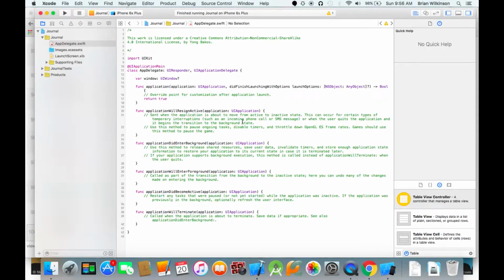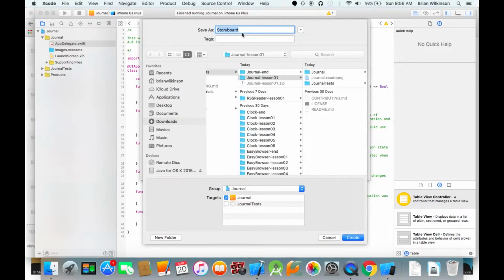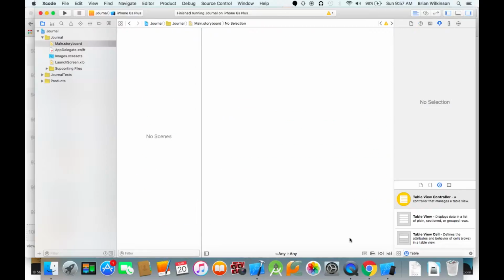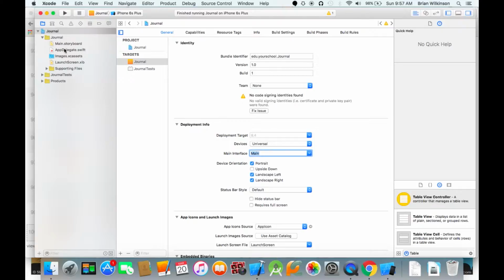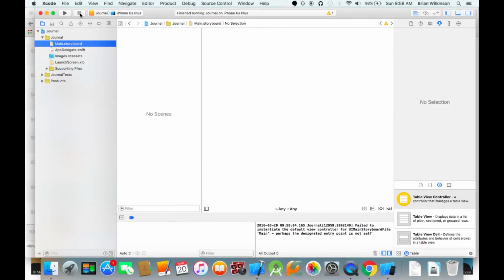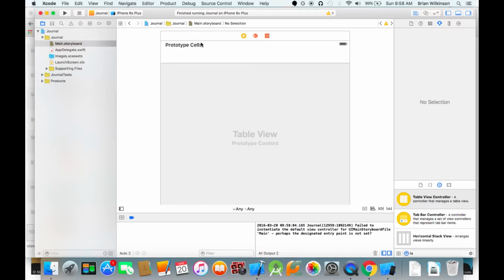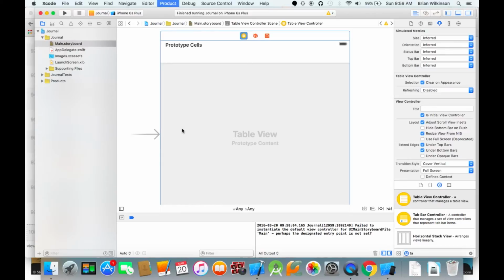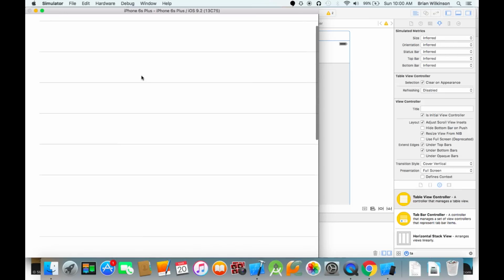Journal - Lesson 2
Lesson 2 - Facilitate adding a storyboard and default table view controller to the project.